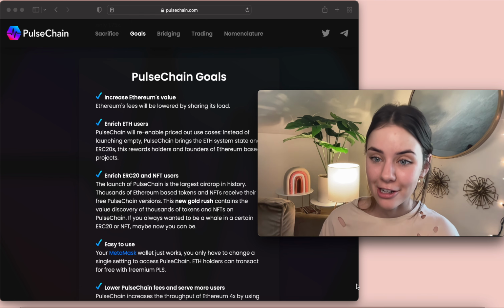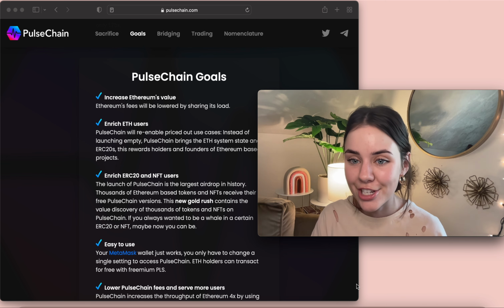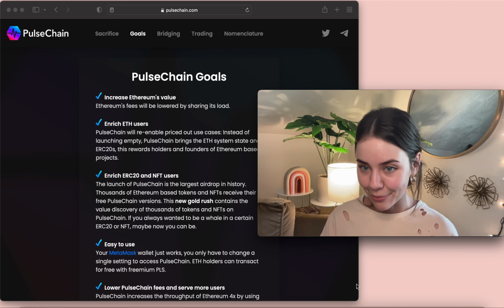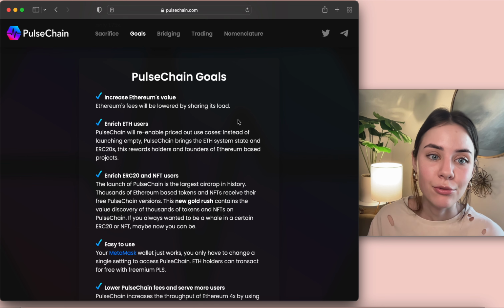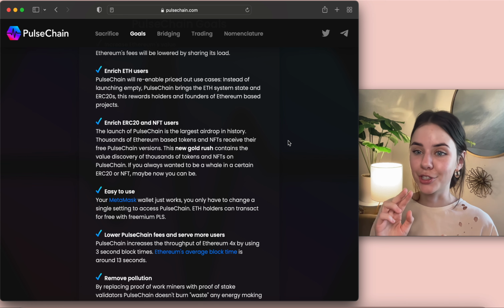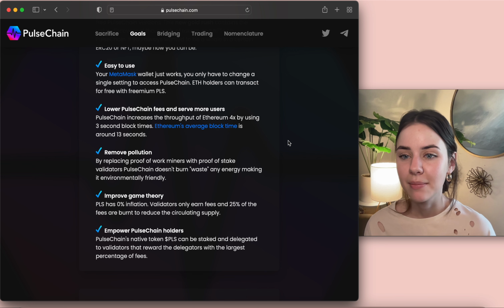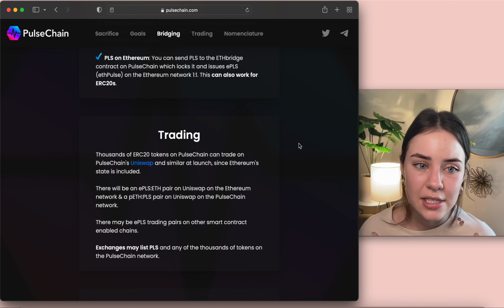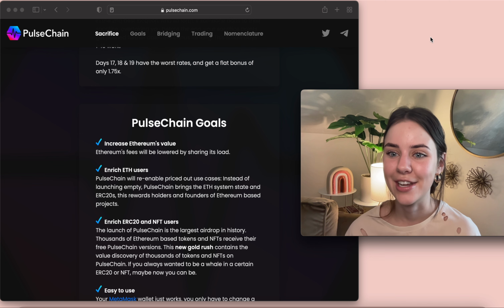WHAT IS PulseChain?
High level overview on what the PulseChain network is. Share this with someone who doesn't know what PulseChain is!